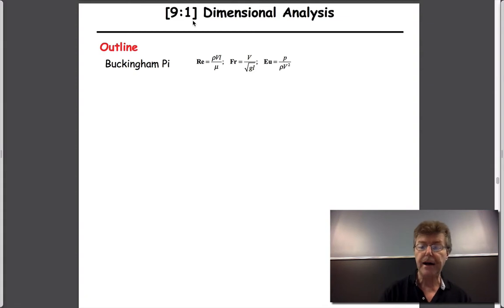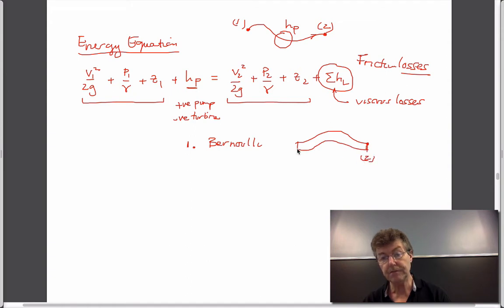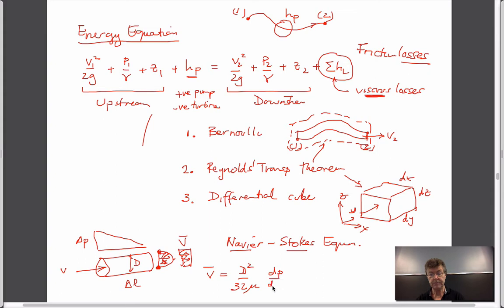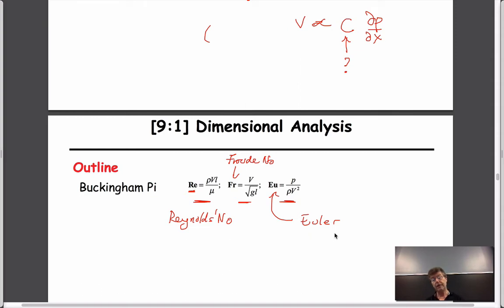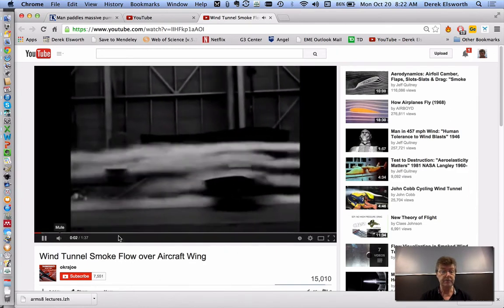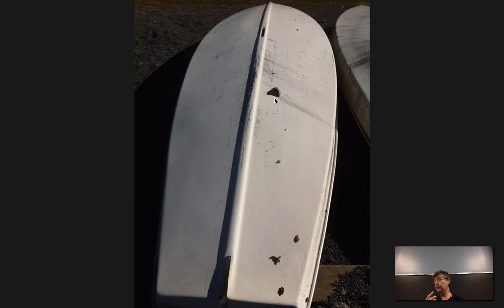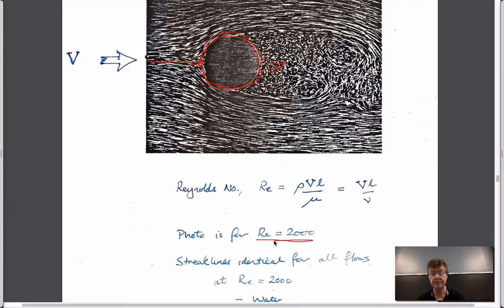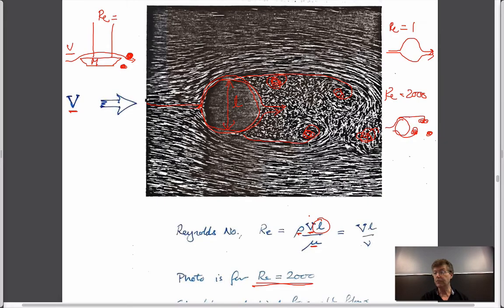9:1 Dimensional Analysis - Motivation and Principal Metrics (Reynolds, Euler, Froude)